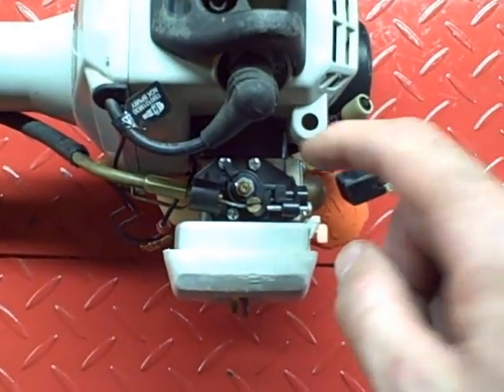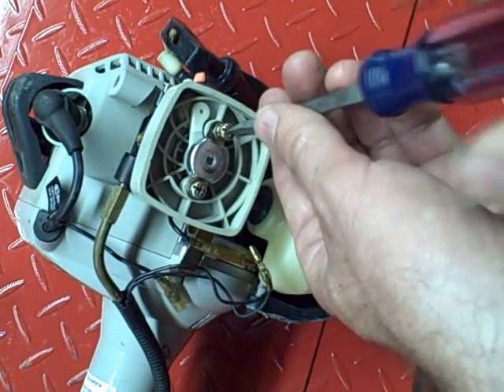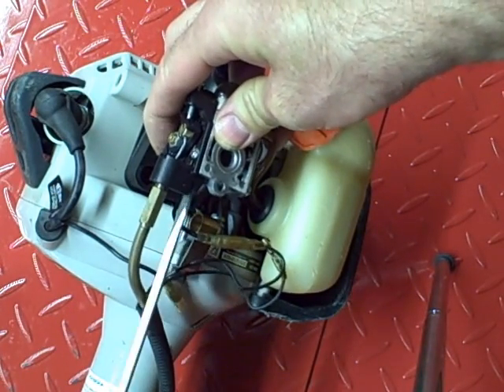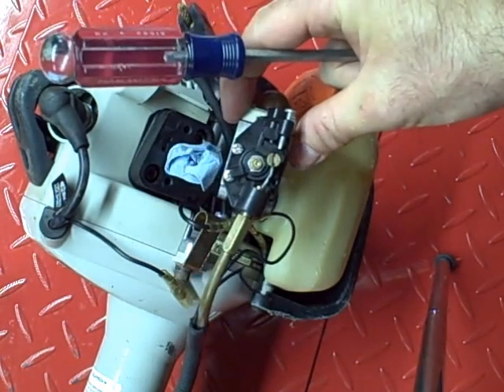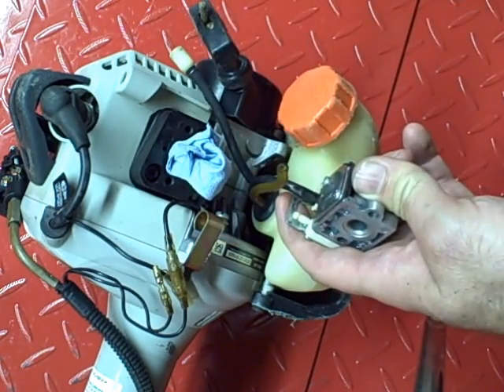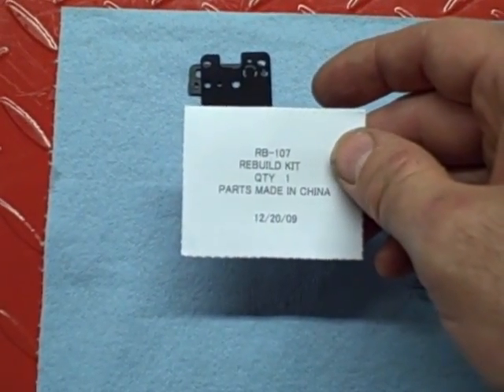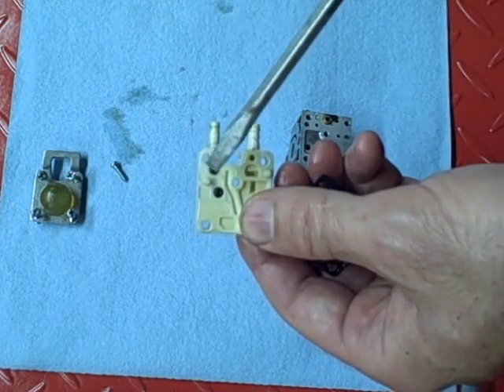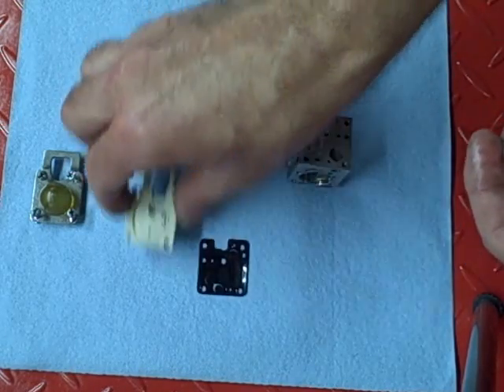Small Engine Repair: Rebuilding a Diaphragm Carburetor on a Echo SRM-230 Trimmer Part 1 of 3